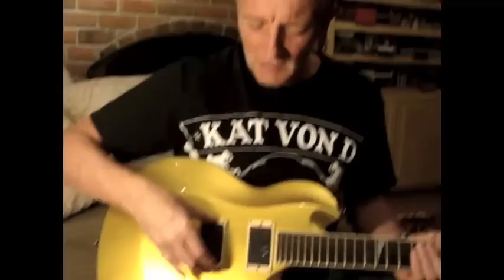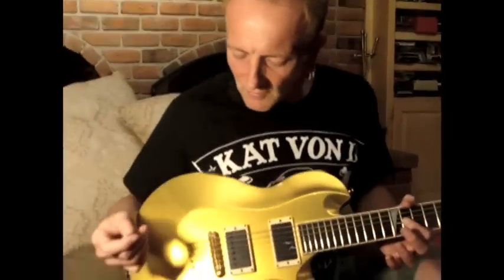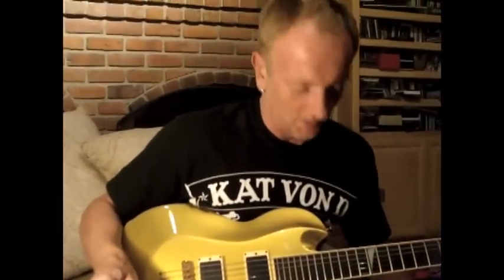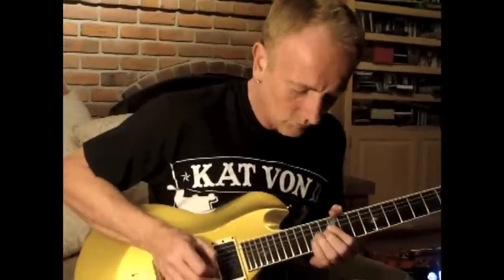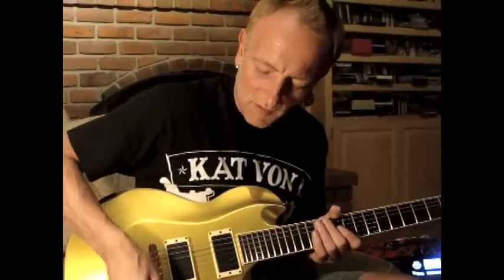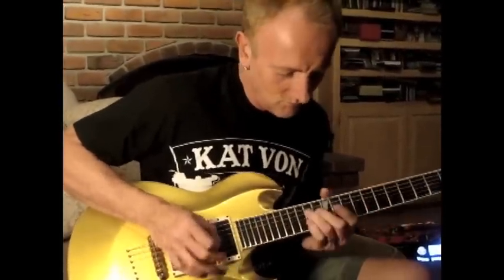All About Steve Final Chapter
Final Chapter. In the last installment of this four part series Def Leppard's enigmatic and dearly beloved guitarist Steve Clark is discussed by bandmate, best friend, & fellow guitarist Phil Collen. Collen finishes this segment by sharing great facts about he & Clark's guitar tech knowledge or lack thereof, their 'Love Bites' collabo,' and more. A selection of 20 questions was created by avid Steve Clark fan Valerie Roulo and submitted to be shared Video brought to you courtesy of HLSArtistry.
For a schedule of future releases for the next in this series check in Special thanks to BK.